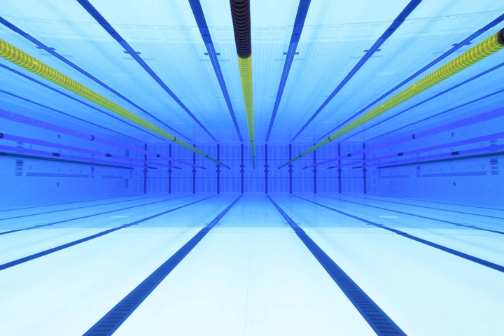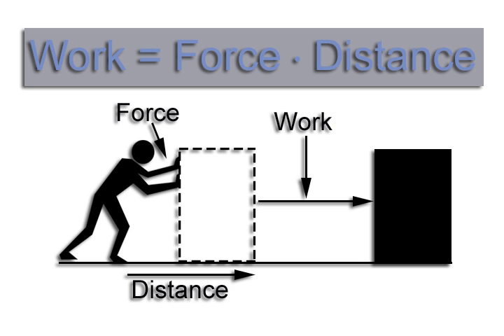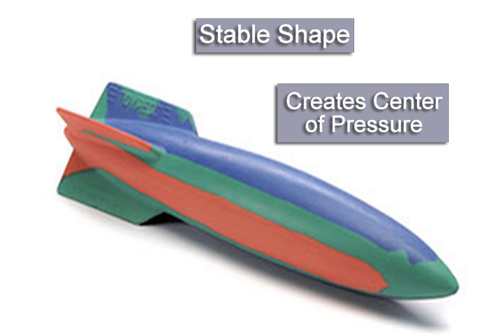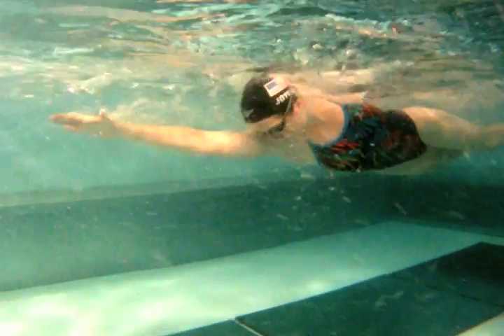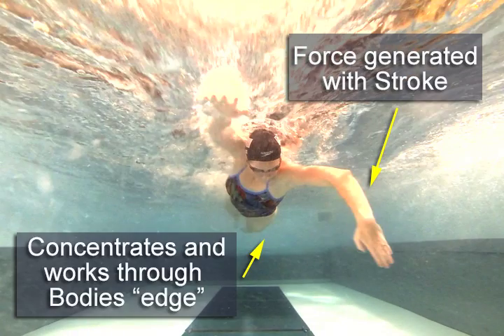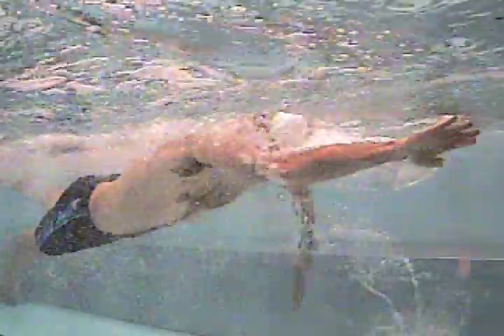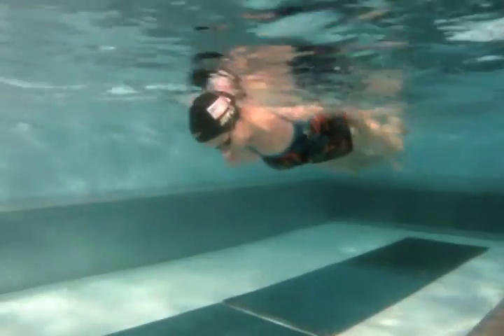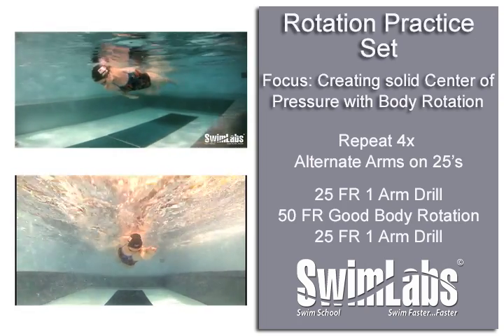Swimming Freestyle 101: Rotation part 1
Would you rather swim like a noodle or a torpedo?

If you are like most swimmers, I am guessing that you would pick the torpedo, and with good reason. All other things being equal, the Torpedo will travel further than the Noodle. This is in part because of a simple equation of physics. Work equals force multiplied by distance. This equation is of key importance, not just for Noodle vs. Torpedo races, but also in how we swim and move in general.

Watch this video, or read the companion article at

to learn how to make sure that you always swim like a torpedo!